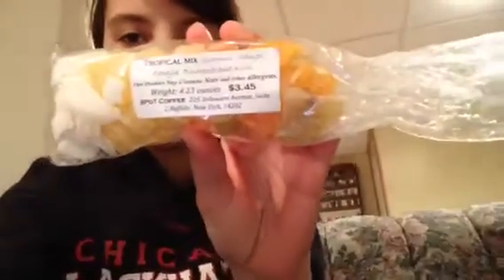Taste testing foods?!?!!